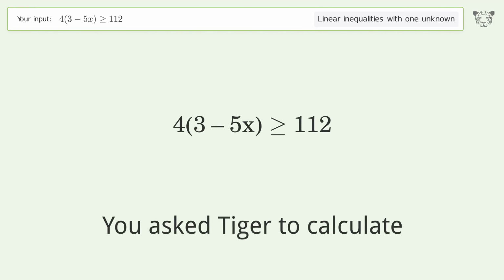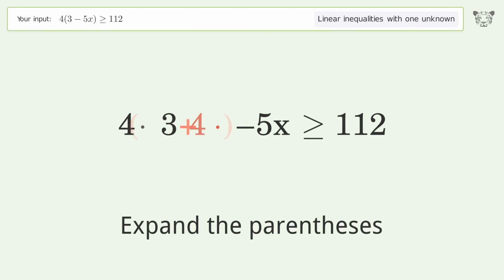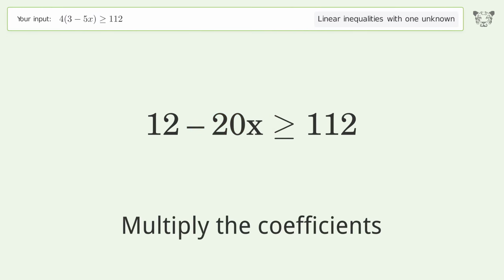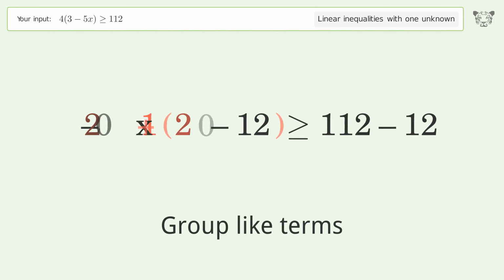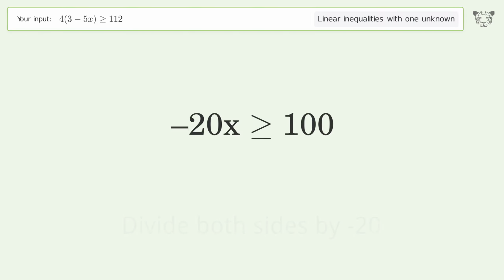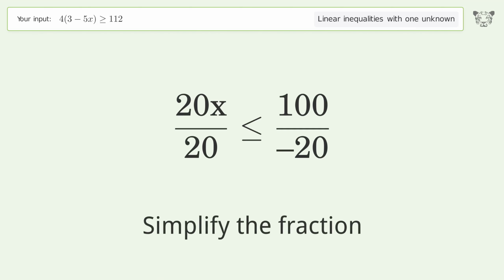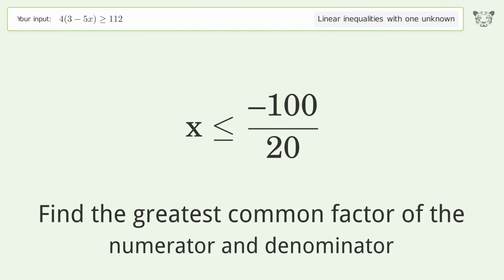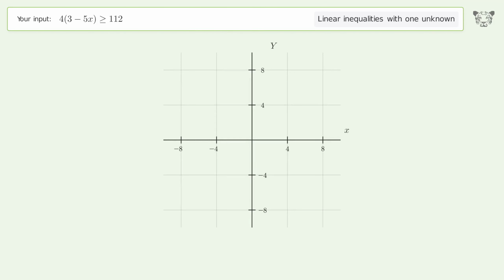Solving Linear Inequalities: 4(3-5x) is Greater Than or Equal to 112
Struggling with 4(3-5x) is Greater Than or Equal to 112? Watch our step-by-step video on Tiger Algebra to master this linear inequality effortlessly. Also, check out for more tips and tricks